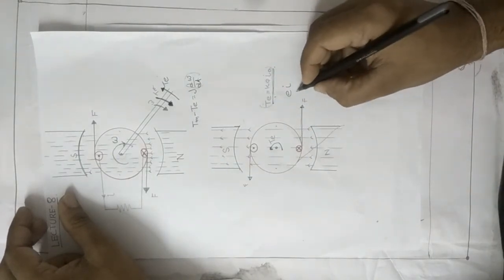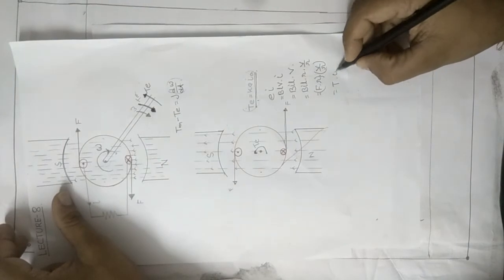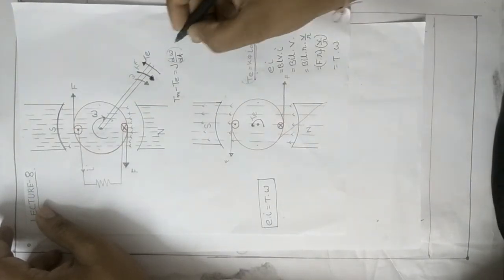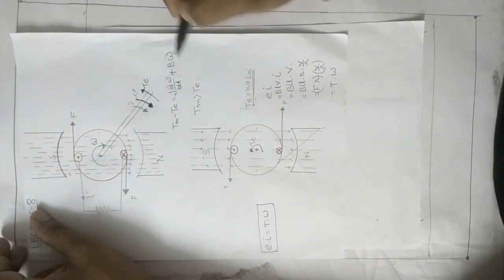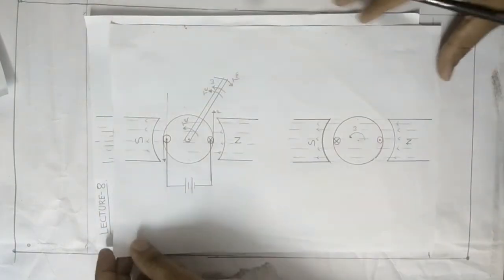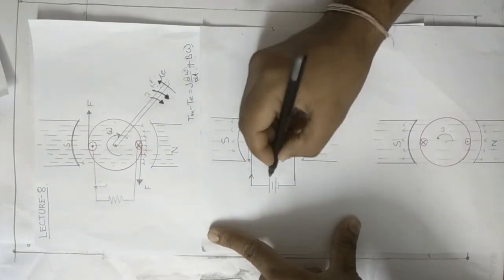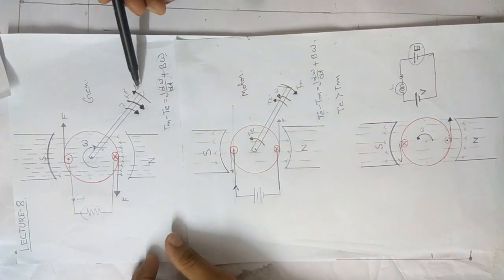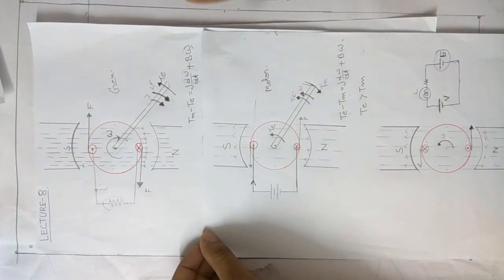Synchronous Machine Lecture 8